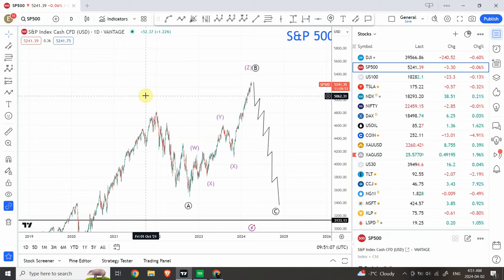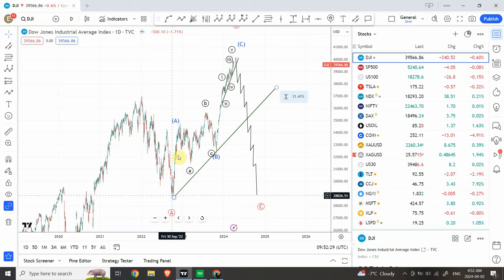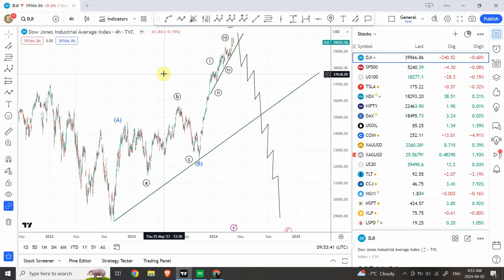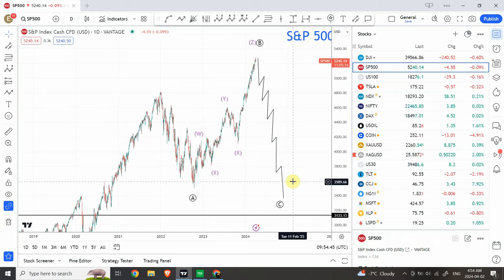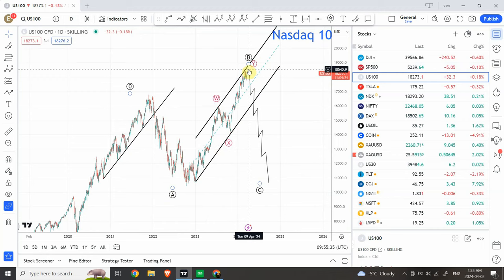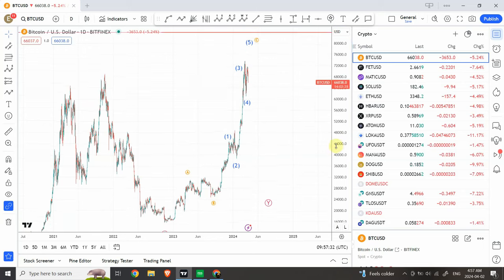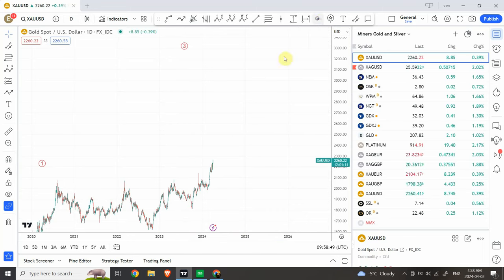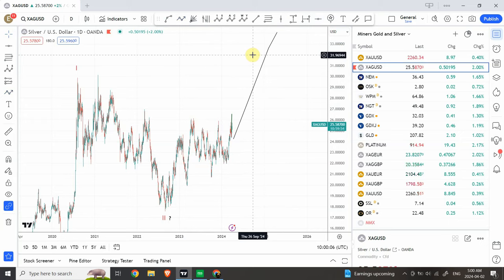Elliott wave analysis of Gold, Silver, Dow jones, S&P 500, Nasdaq 100 and Bitcoin | April 02 2024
Pattern Recognition works like magic, another crash in stocks forecasted.

Shaheen